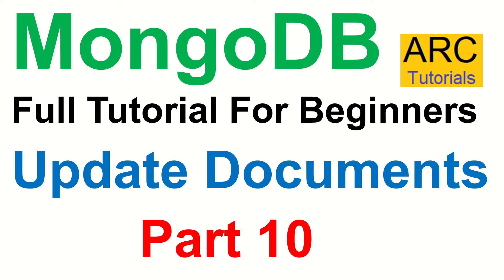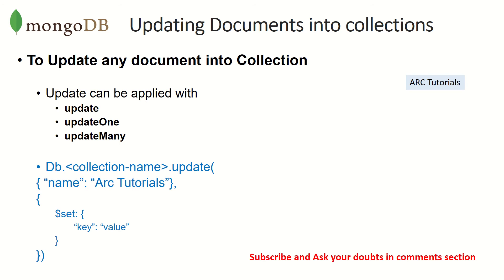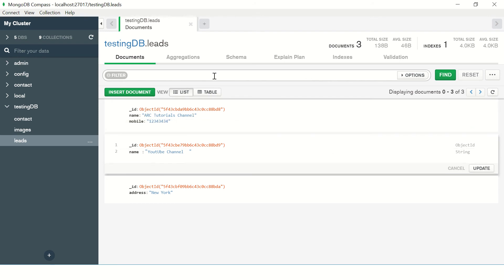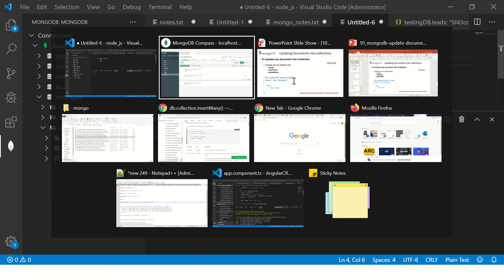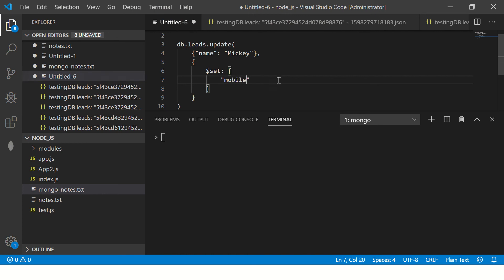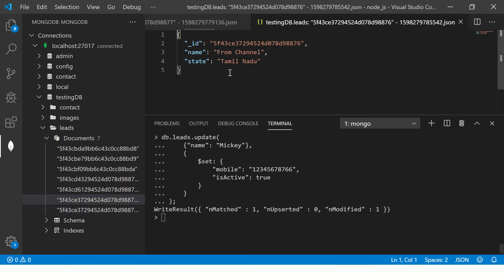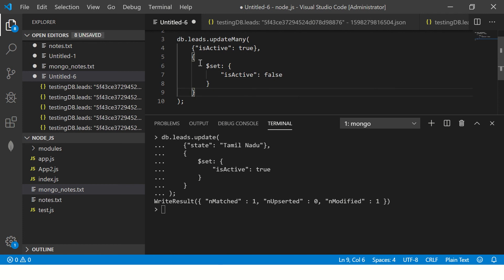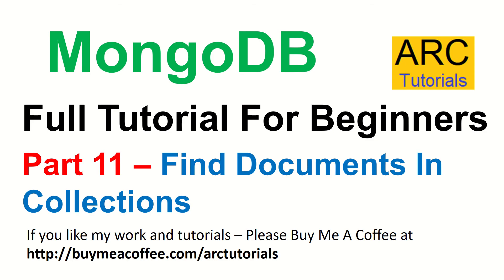MongoDB Tutorial For Beginners #10 - Update Documents in MongoDB